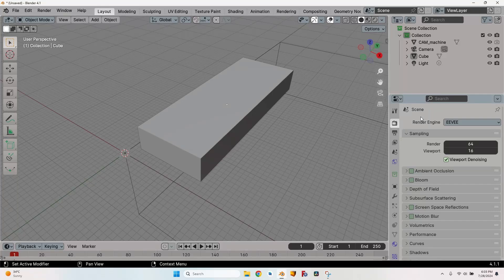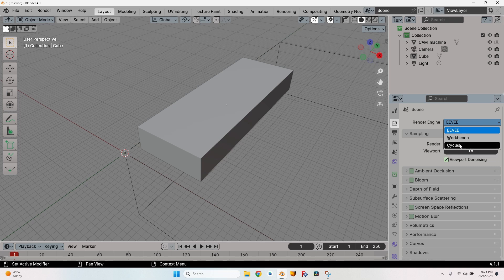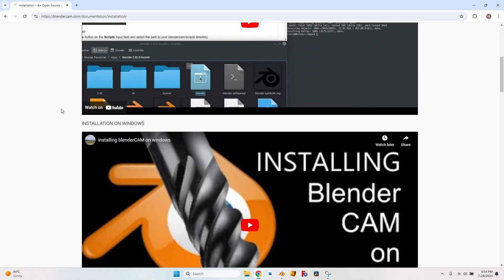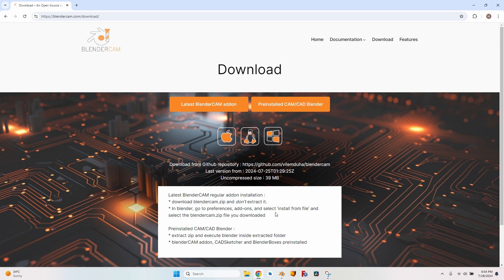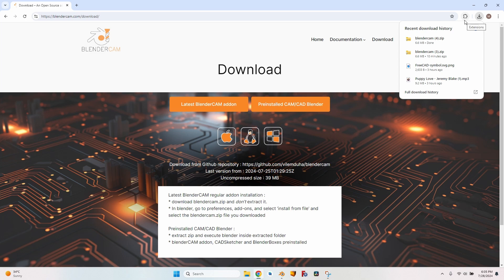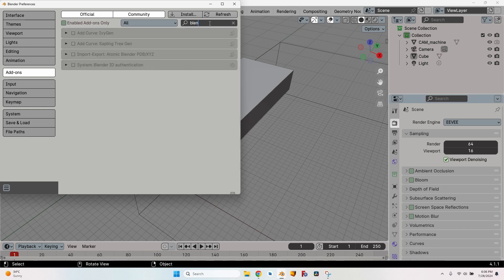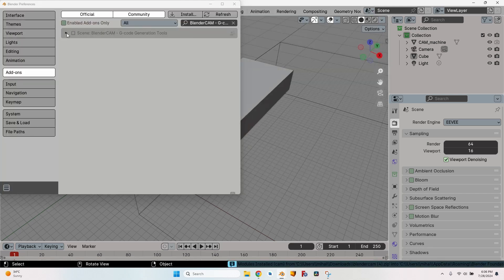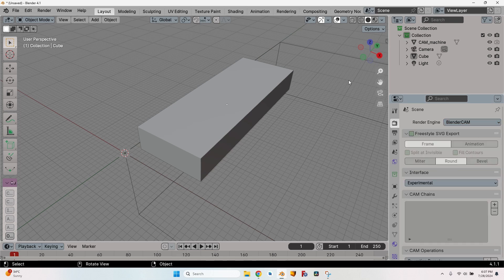Installing BlenderCAM on Blender 4.x for CNC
The way to install blender cam in the video from the official page is not working anymore, so here is the easy way to install the addon and get the blender cam render engine working if you already have blender installed on your machine.

This step-by-step guide covers:
• Downloading and installing the BlenderCAM add-on
• Configuring BlenderCAM for Blender 4.x
• Preparing Blender for CNC G-code generation